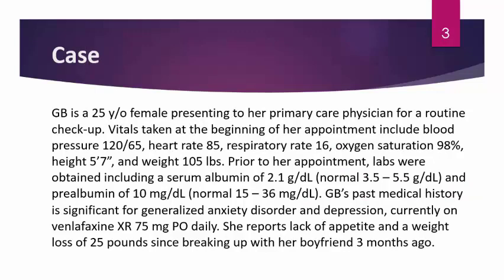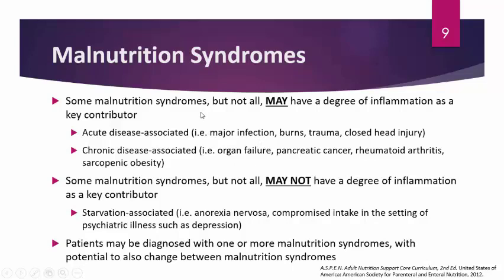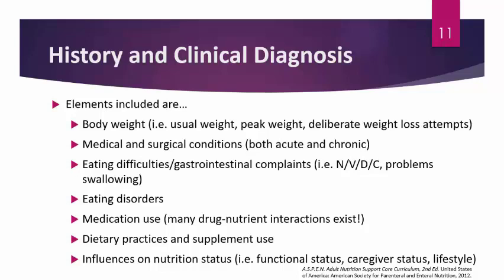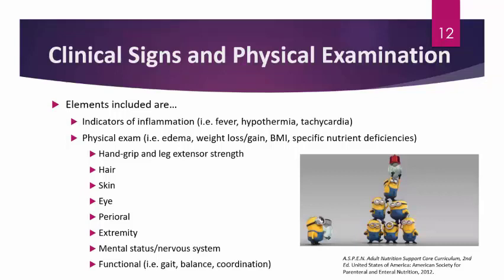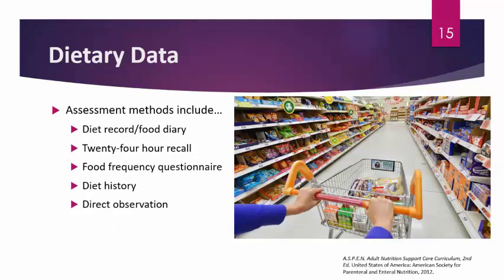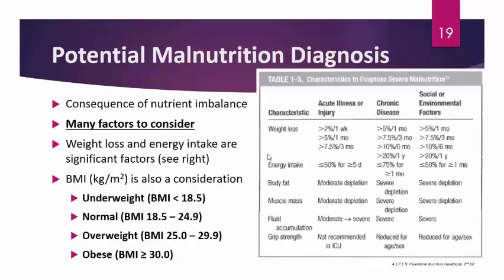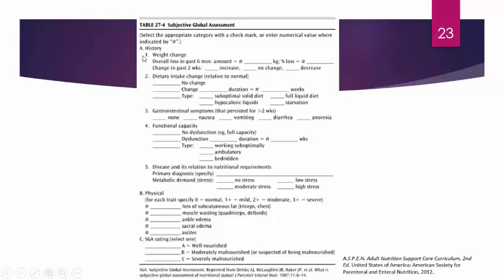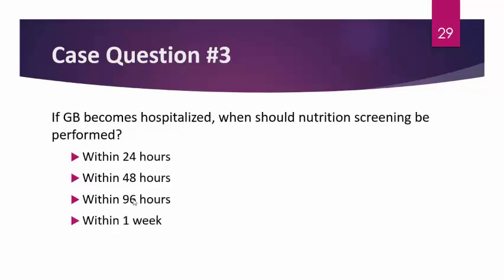Nutrition Screening and Assessment Lecture Spring 2019 v2.0 - 01-24-19